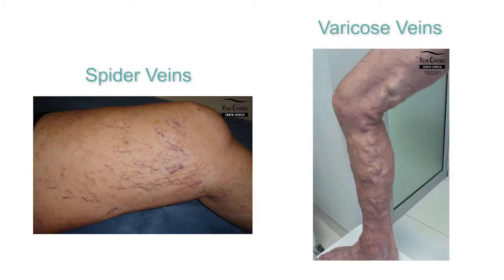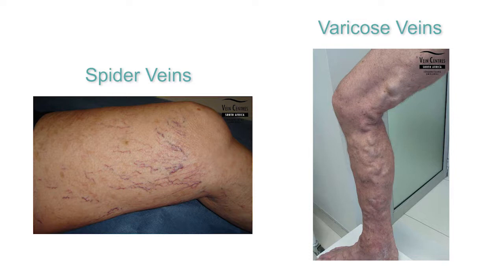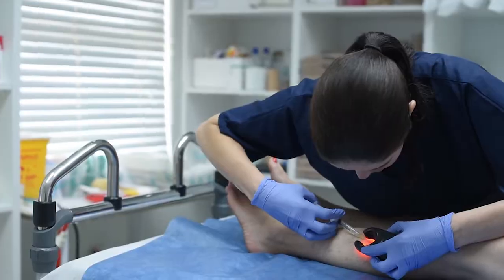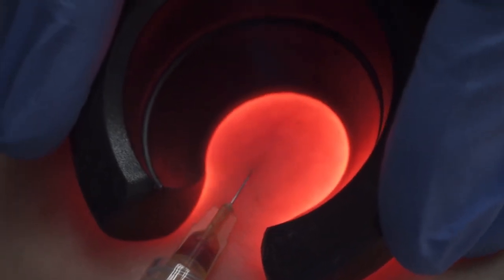Vein Centre's South Africa What are Spider Veins & Sclerot